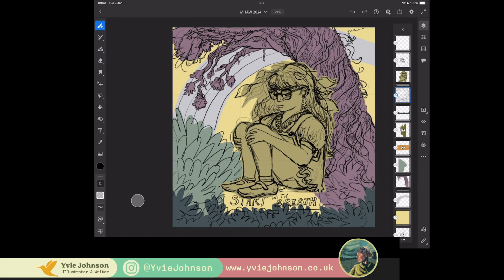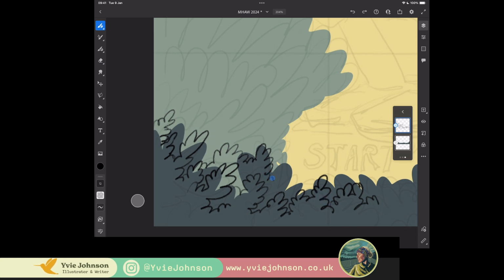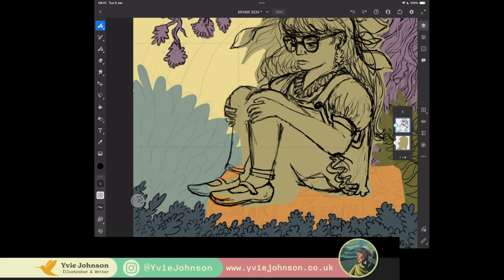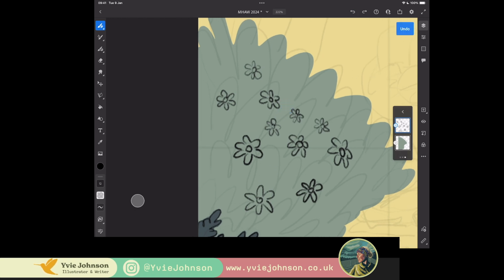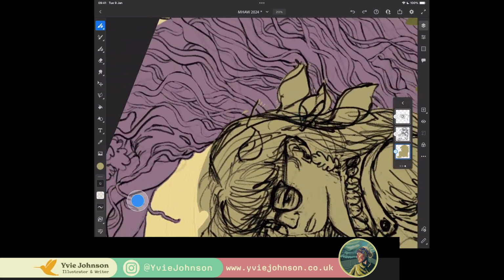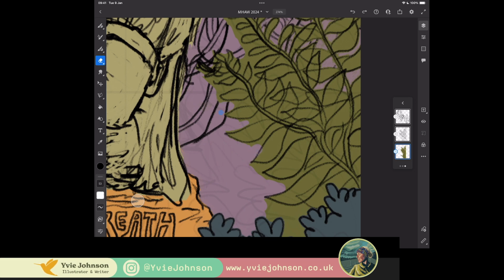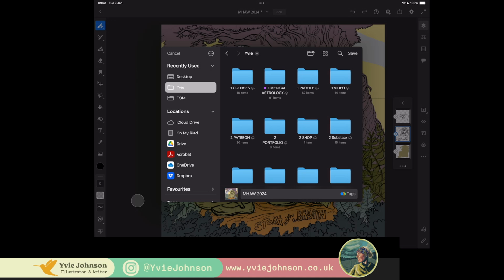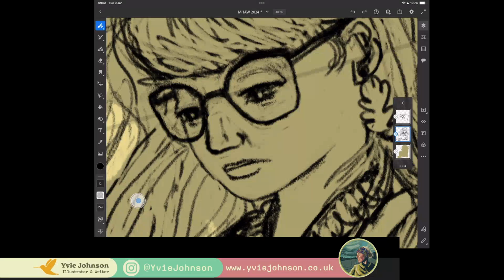Ep 3 Let Go, Let Flow with Adobe Fresco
Episode 3 Let Go, Let Flow with Adobe Fresco, episode 3 is about continuing sketching out a poster illustration for Mental Health Month, using Adobe Fresco and my wits. Developing more of the details around the Rock of Contemplation.

Stream covers designed in Adobe Fresco and Adobe Express

Hey, I'm Yvie Juniper-Johnson
Adobe Community Expert
Say hello!

Follow me for challenges and images!

Intro music “My sparkling sunglasses” by Flashinmusic/Jamendo